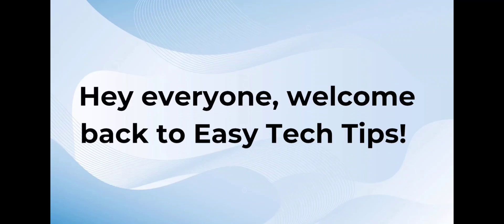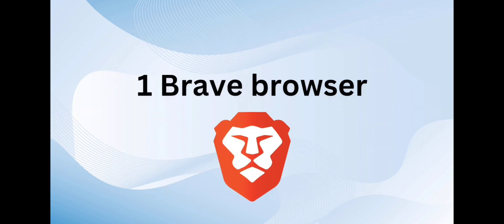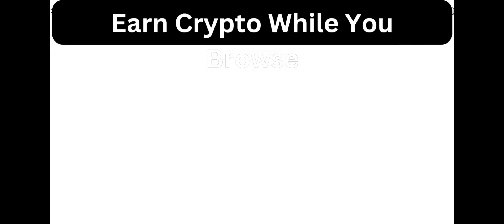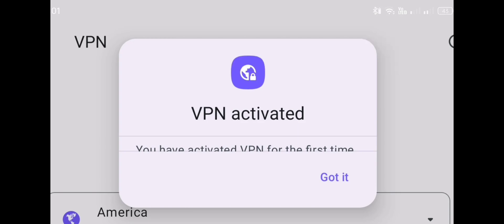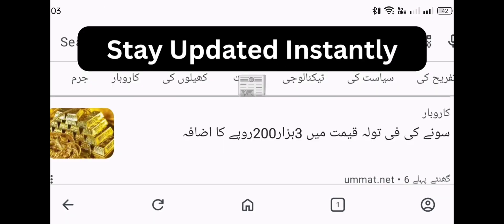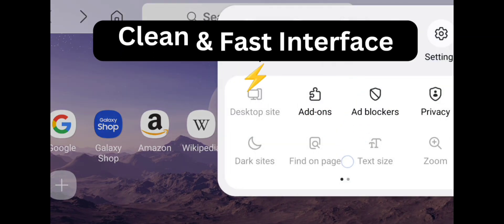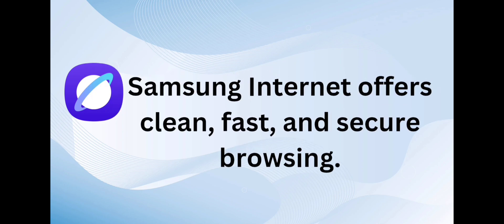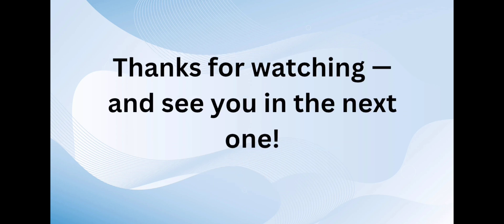Top 3 Best Android Browsers in 2025 | Faster & Safer than Chrome!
Looking for the best Android browser in 2025? 🤔 In this video, I’ll show you the top 3 browsers that are faster, safer, and smarter than Google Chrome!

🧠 Featured Browsers:
1. Brave Browser – Fast, ad-free, and rewards you!
2. Opera Browser – Free built-in VPN and advanced features
3. Samsung Internet – Lightweight, clean, and private

📱 Perfect for: Android users who want speed, privacy, and a better browsing experience.